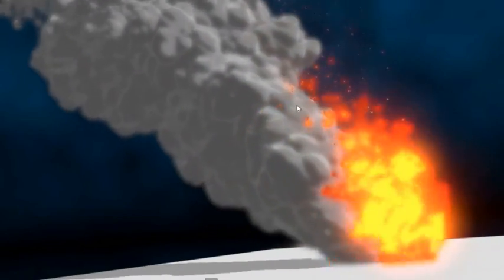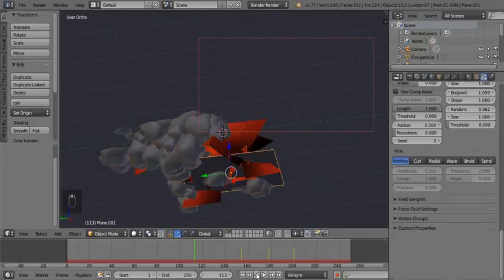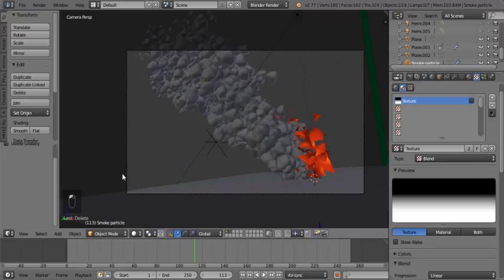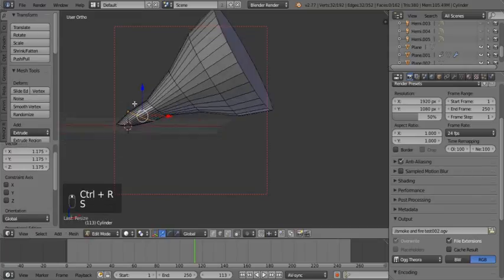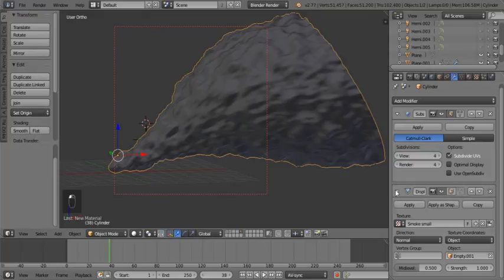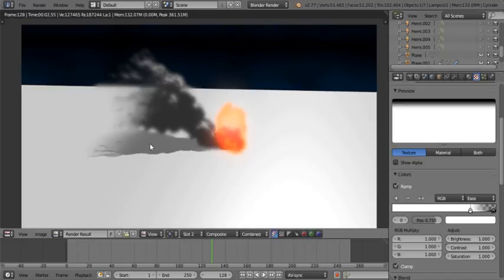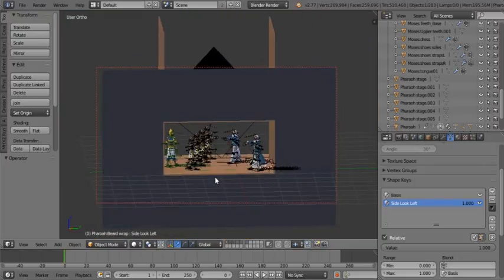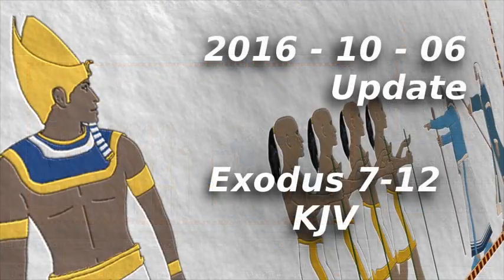Exodus 7-12 Vlog - 2016 - 10 - 06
Hey all!

Time for another vlog!! In this one, we take fire a step further with a few methods on smoke!! We also talk a little about hieroglyphics and how I can't read them, hahaha.